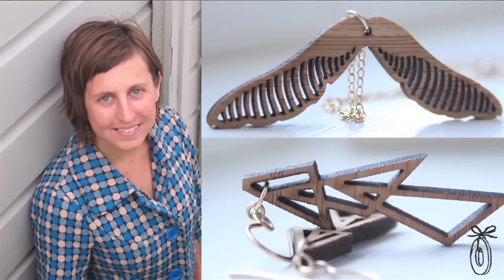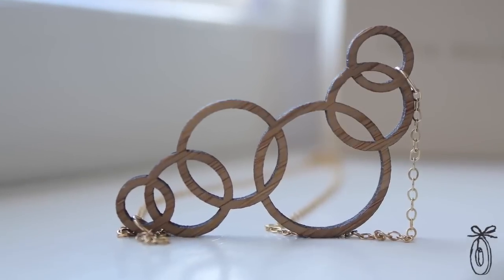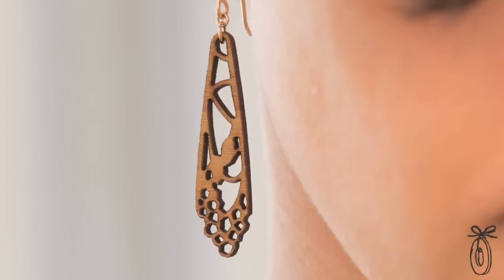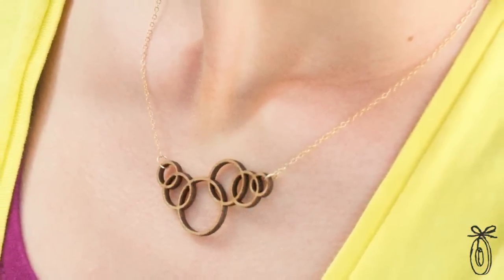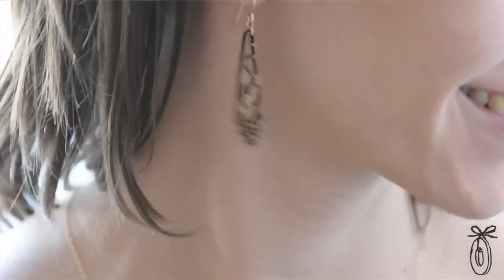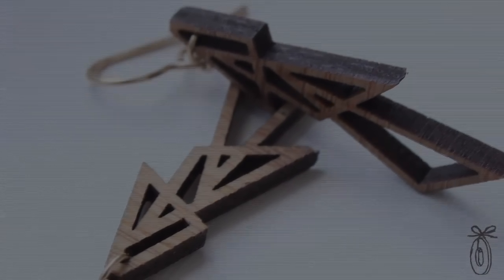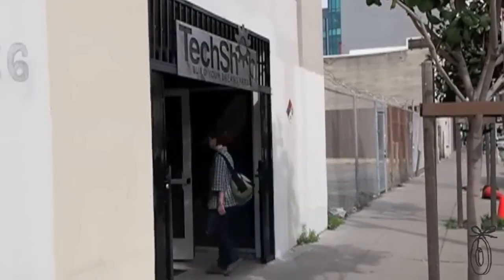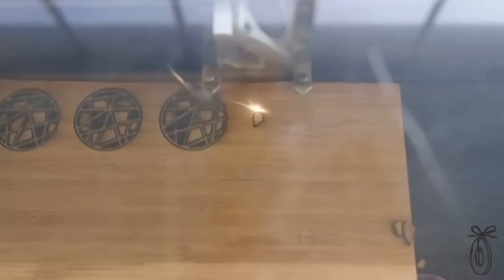Folia Design SF - Laser-cut Wooden Jewelry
The Grommet team discovers Jessica Coleman of Folia Design who uses a combination of laser cutting and etching to create a unique look for her line of wooden earrings and necklaces.